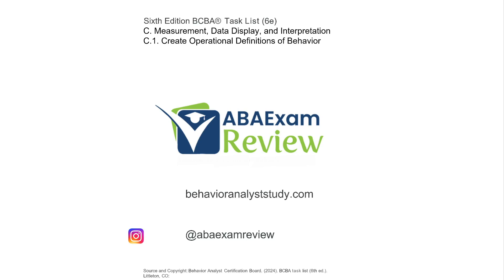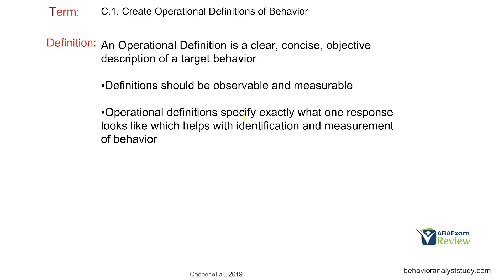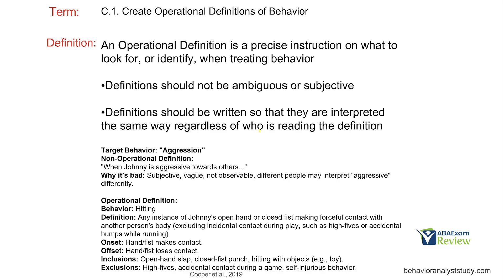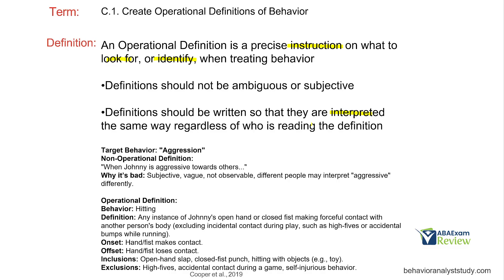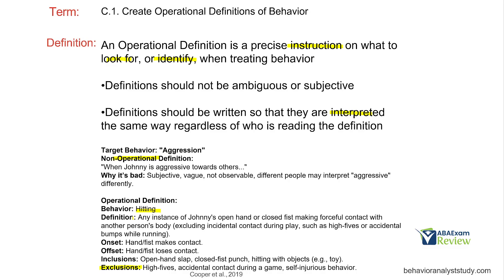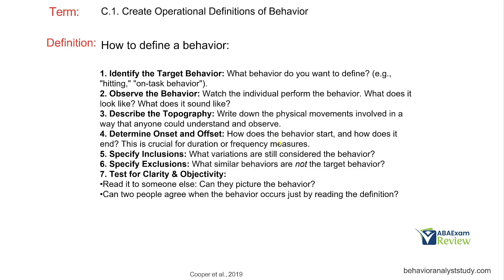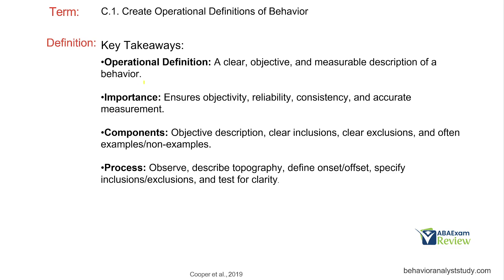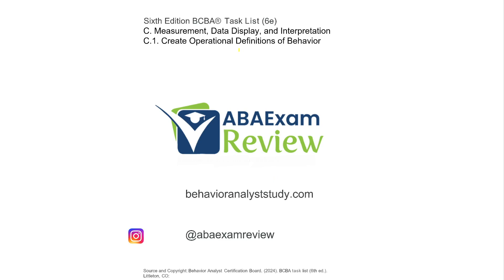Operational Definitions of Behavior | 6th ed BCBA® Task List Guide C1 | ABA Exam Review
Master C.1: How to Create Operational Definitions of Behavior. Are you an ABA student, BCBA candidate, or behavior professional struggling with precise behavior measurement? This comprehensive tutorial dives deep into C.1 of the BACB task list, showing you exactly how to create clear, measurable operational definitions of behavior. Learn the essential components (topography, function, examples, non-examples) that ensure consistent data collection and effective interventions. Don't just define behavior, learn to measure it accurately!

In this video, you will learn:

The crucial importance of operational definitions in Applied Behavior Analysis.

Step-by-step guidance on writing definitions that are observable, measurable, and objective.

How to include examples and non-examples to clarify your definition.

Common pitfalls to avoid when defining target behaviors.

Practical application of C.1 for accurate data collection and behavior intervention plans.